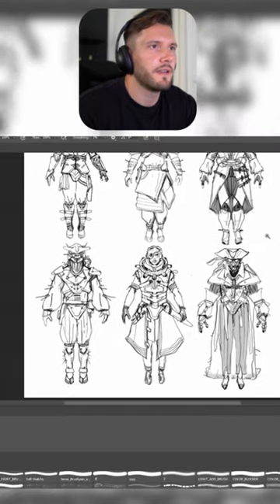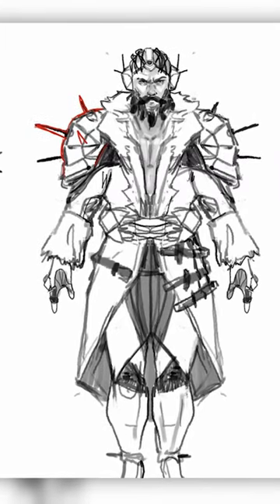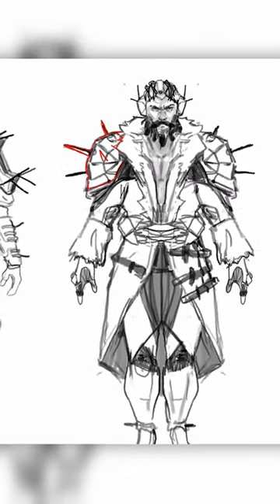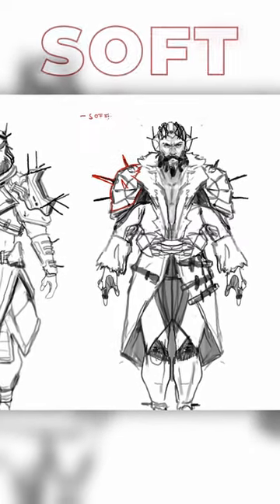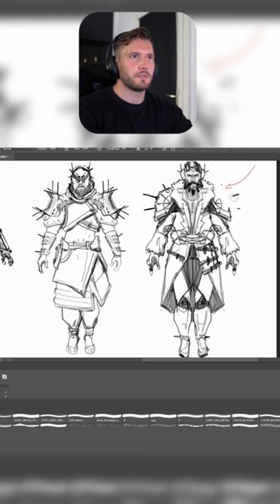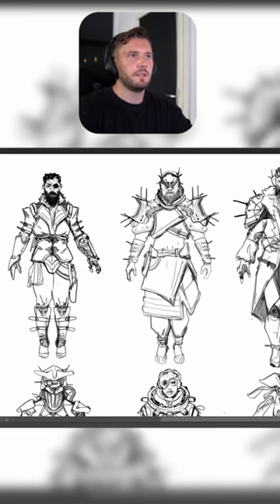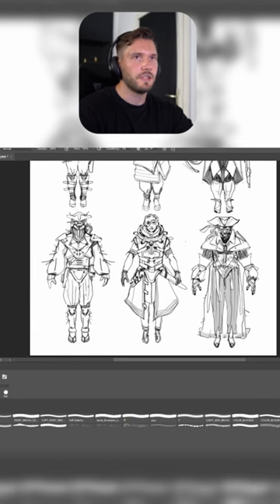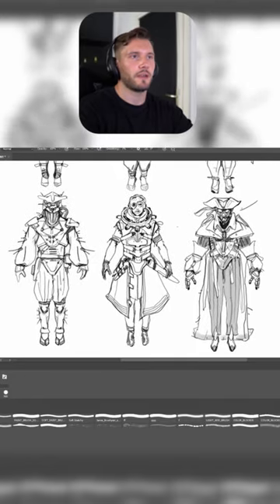ART TIPS #1 ITERATION SKETCHES in CHARACTER DESIGN - mentorship class